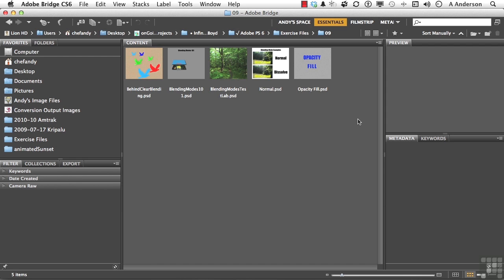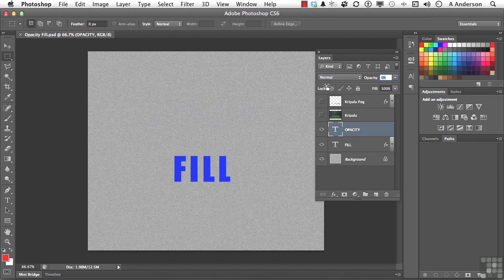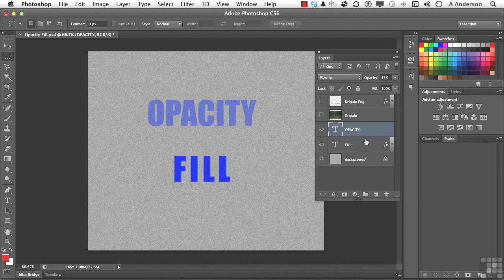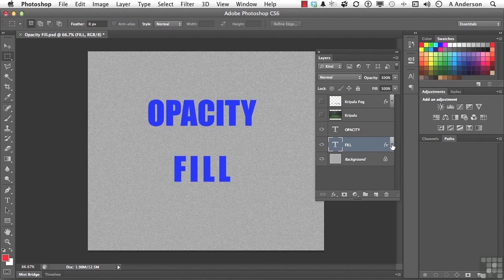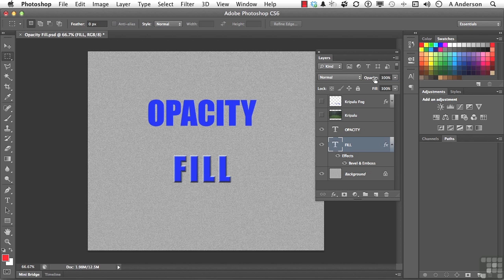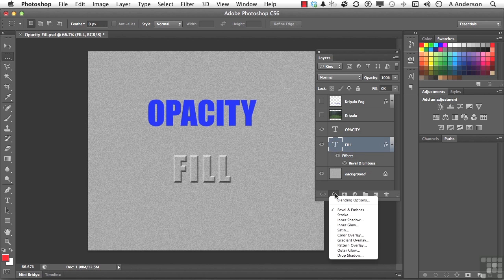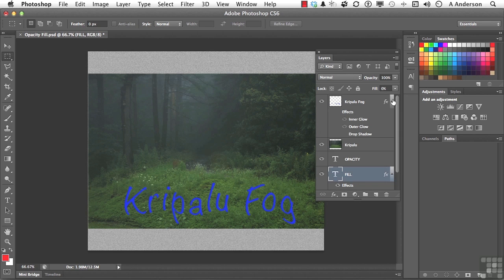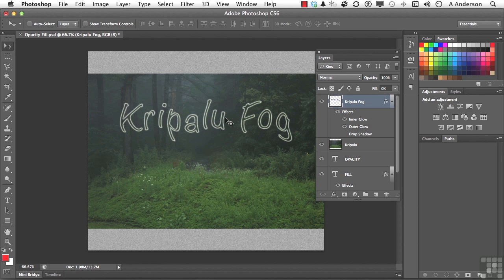09 04 Opacity Versus The Fill Options